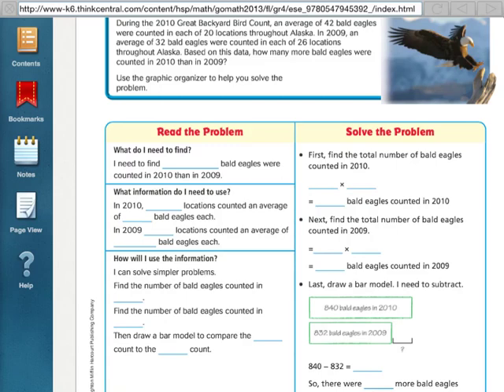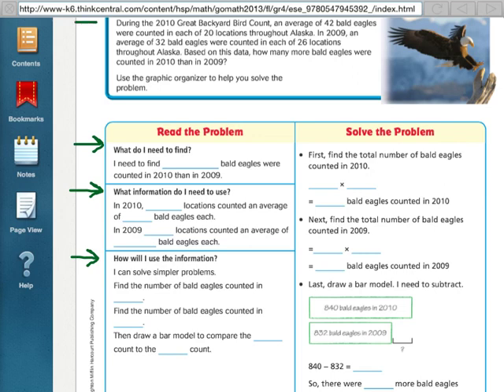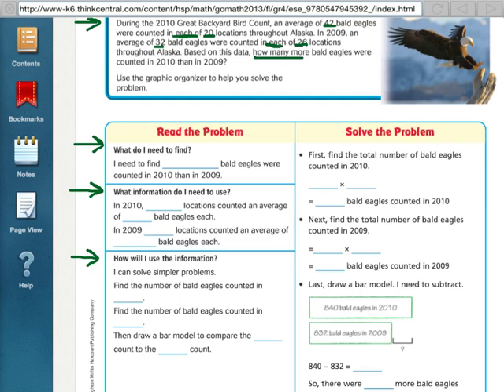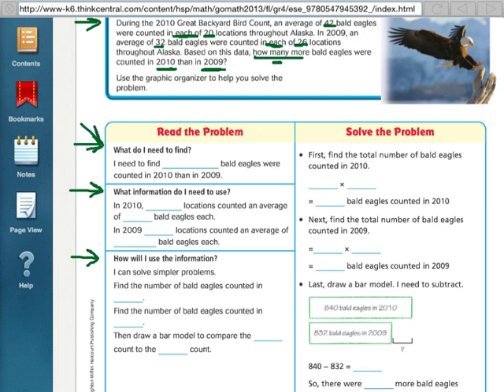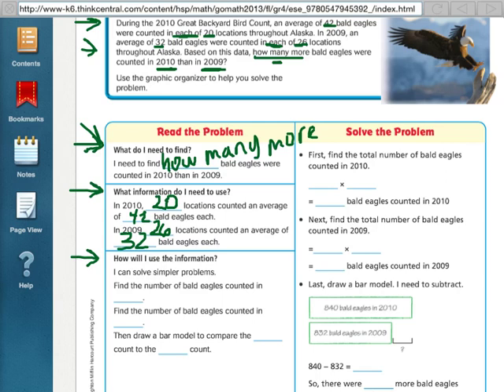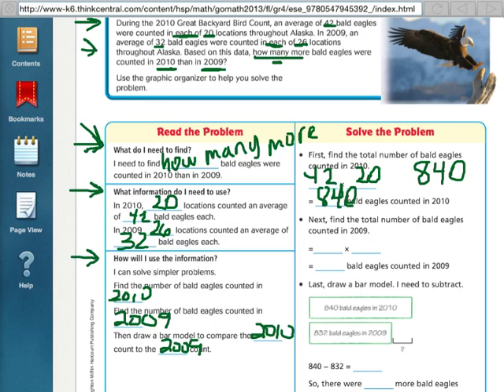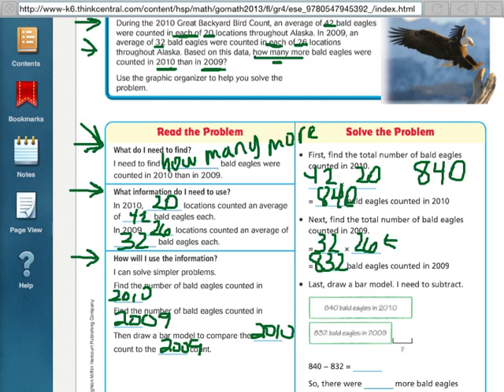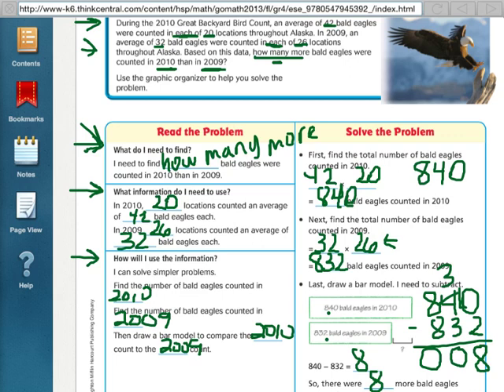Go Math 3.7 Problem Solving